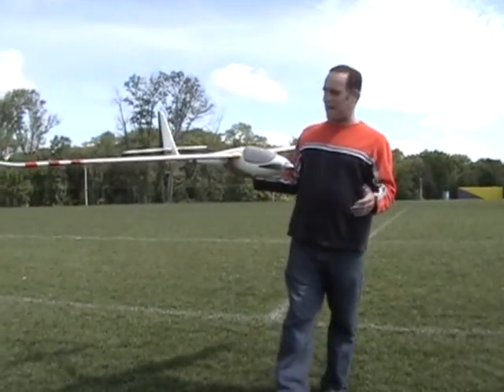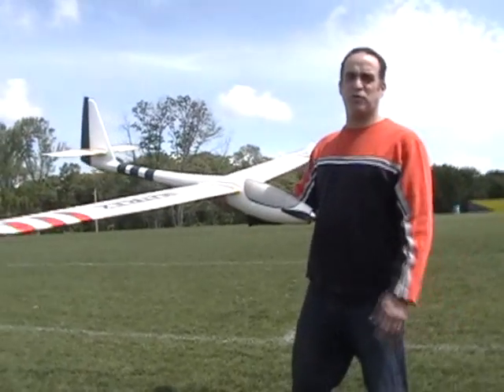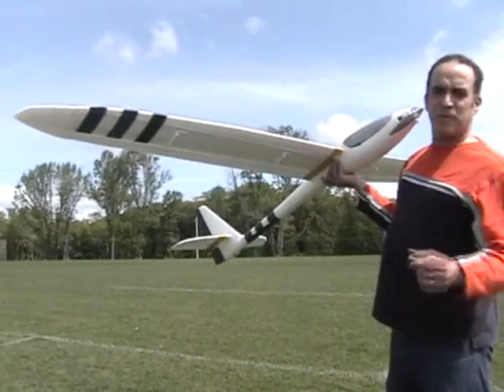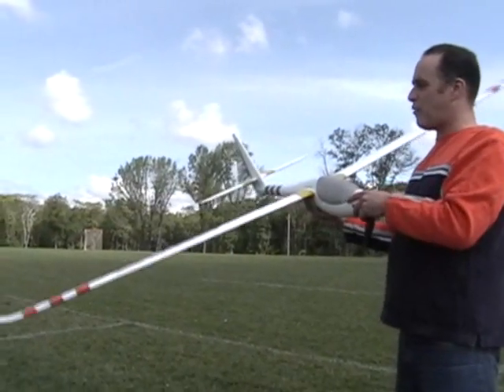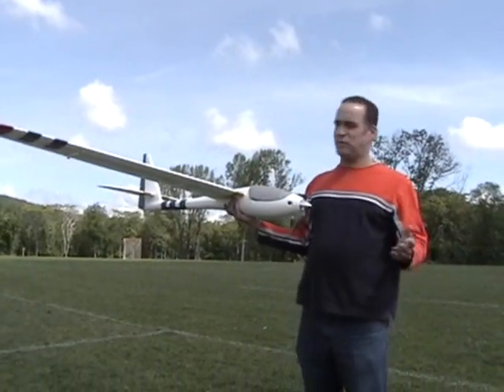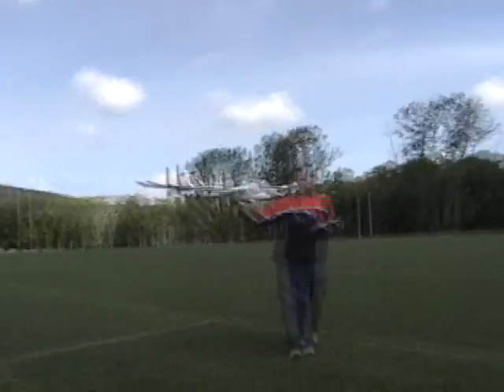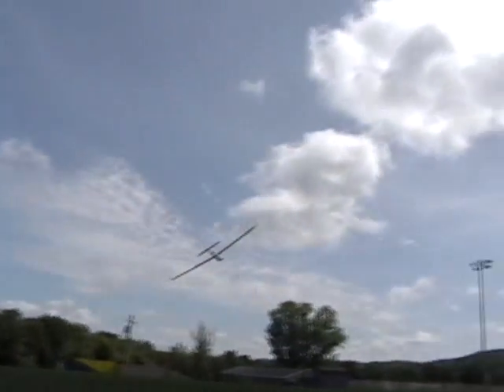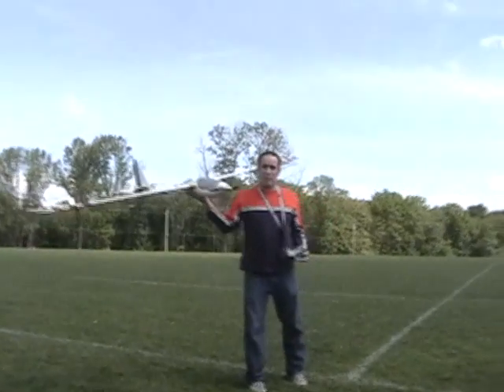Cularis Maiden Flight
After 2 crashes The cularis flew. Motor used, TR 35-48-B 900kv Brushless Outrunner Eq: AXi 2826 (Sorry  I listed the wrong motor on video.) Used all hobbycity D-MG16 medal servo on wings after striped 4 sets of hs55 and 58.  A Turnigy TG-380 Aeroplane Gyro for roll. Also a 40amp ECS TowerPro L40-acro 40Amp Brushless Speed Controller.
Gyro are not needed for days that wind is low but can be helpful on windy days. One thing I notice on landing. After dialing up the gyro it make the landing more enjoyable and controllable. BEC 10amp for servo. White duct tape for belly, Color Duct tape for wings, It helps to keep the wing from ripping in bad landing in bushes. (Done that did that.)